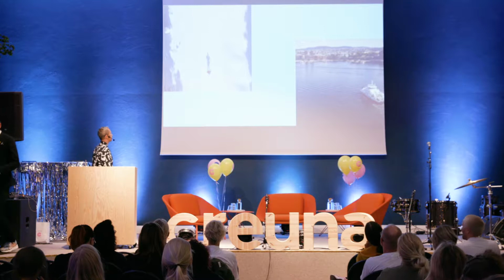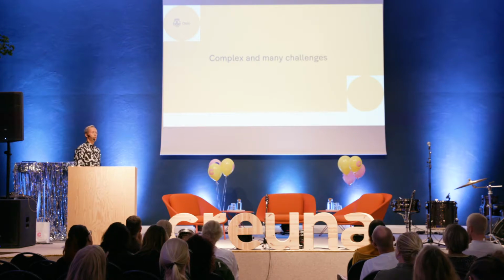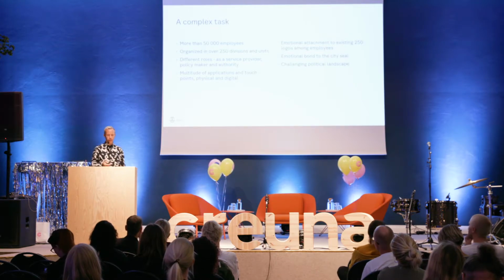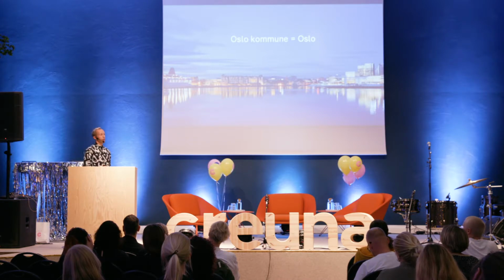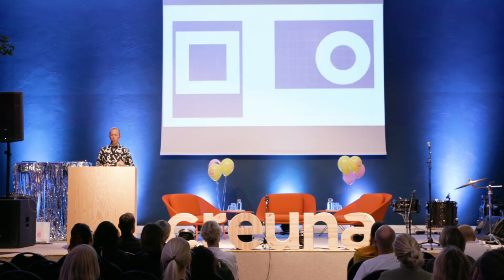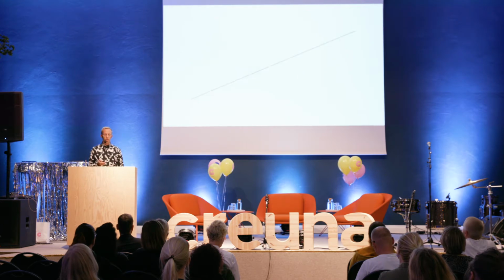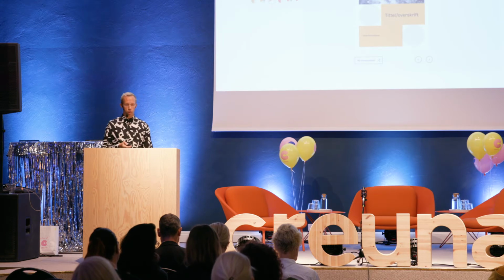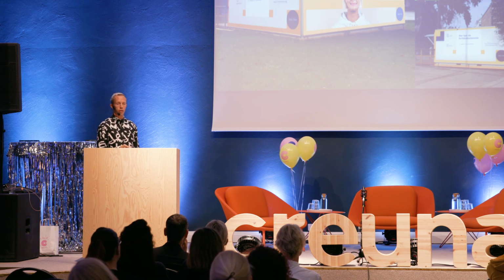Creuna C-Day Talks: John Aurtande, Creuna Norway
C-Day, Creuna Stockholm 6 september 2019.
John Aurtande från Creuna Norge om Oslos nya visuella identitet